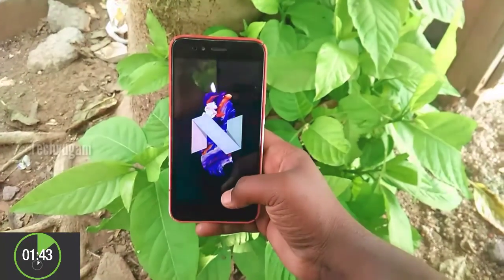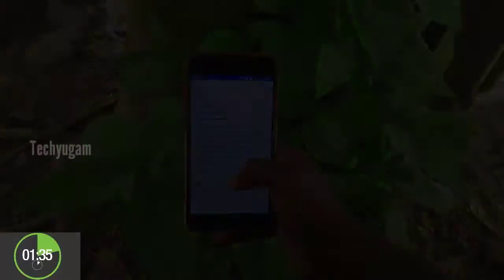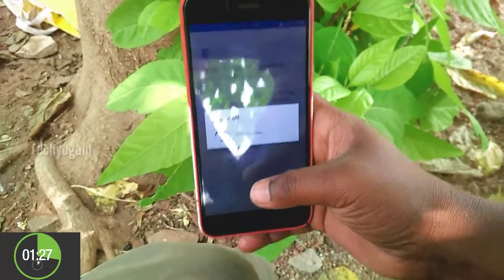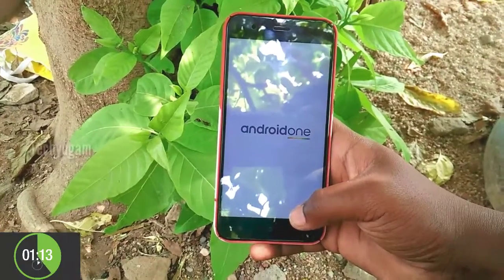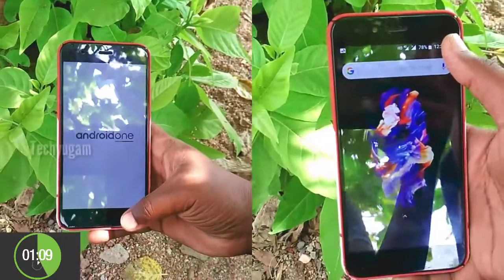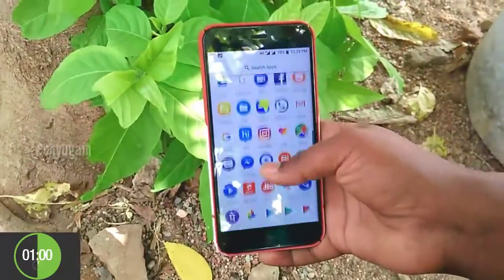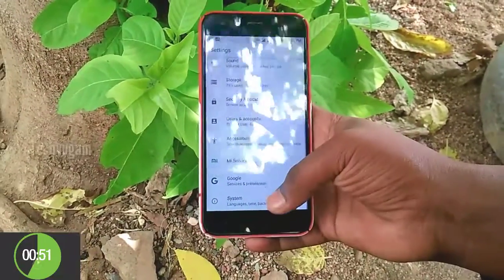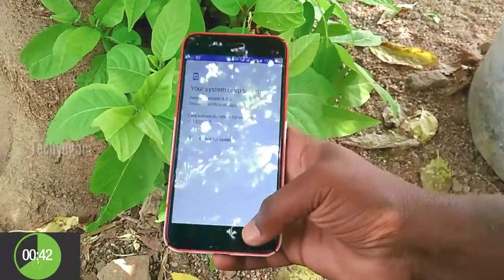Mi A1| Oreo update Overview| with in 2 Minutes| Techyugam| Miui 9 for redmi 4A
Miui 9 ROM for redmi 4A

Miui 9 nougat version EU ROM ported

Mokee 7.1 ROM

Top 10 ROM in 2017 for redmi 4A

Miui 9 beta ROM review

AICP ROM

RR ROM 5.8.5

techyugam app